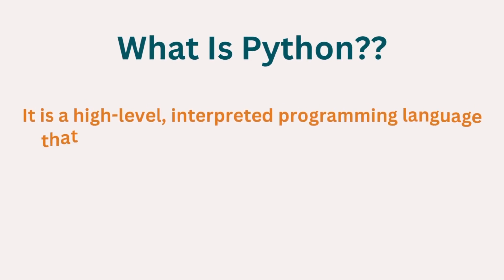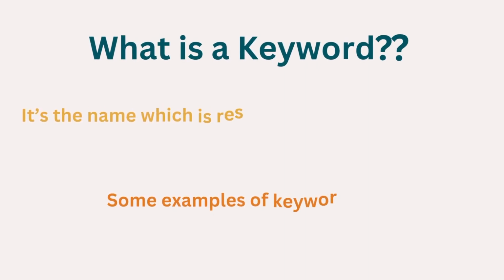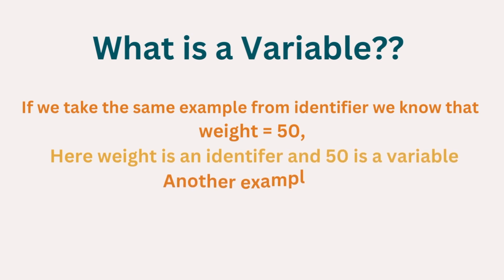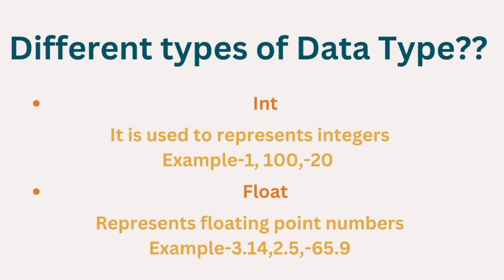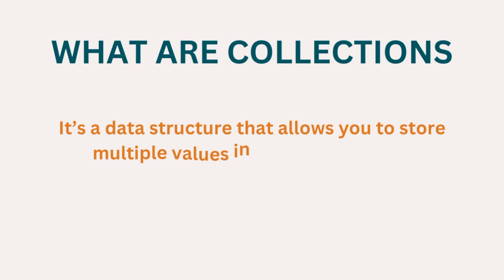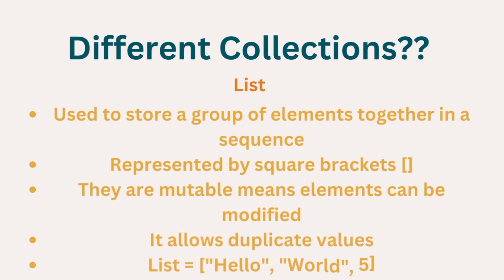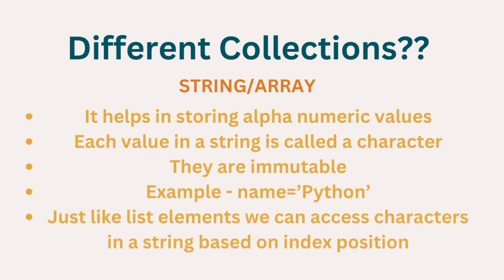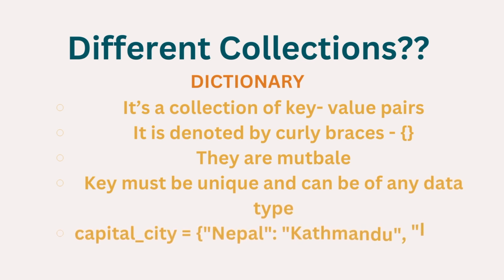Python Programming 101: Mastering the Basics for Beginners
Welcome to Python Programming 101, a comprehensive video tutorial designed to help beginners dive into the fundamentals of Python! Whether you're a complete novice or have some experience in programming, this video is the perfect starting point to learn the basics of Python.

In this tutorial, we'll cover everything you need to know to get started with Python. We'll begin by introducing you to the Python programming language and explaining why it has become one of the most popular choices for beginners and professionals alike. You'll understand its versatility and discover the wide range of applications where Python is used.

Next, we'll guide you through setting up your Python development environment, ensuring you have the necessary tools and software installed on your computer. We'll show you step-by-step instructions for various operating systems, making it easy for you to follow along.

Once we have our environment ready, we'll delve into the core concepts of Python programming. You'll learn about variables, data types, and how to perform basic operations with them. We'll also cover control flow statements, such as conditionals and loops, allowing you to make your programs more dynamic and interactive.

As we progress, you'll gain a solid understanding of functions, which are an essential building block in Python. We'll demonstrate how to define and call functions, passing arguments and returning values. We'll also introduce you to modules and packages, showing you how to leverage existing code and enhance your programs' functionality.

Furthermore, we'll explore file handling in Python, enabling you to read from and write to files on your computer. You'll discover how to handle exceptions, ensuring your programs can gracefully handle errors and exceptions that may occur during execution.

Throughout the video, we'll provide practical examples and exercises to reinforce your learning. We believe in a hands-on approach, allowing you to apply your knowledge and practice writing code.

By the end of this tutorial, you'll have a solid foundation in Python programming and be equipped with the necessary skills to start building your own applications. Python's simplicity and readability make it an ideal language for beginners, and with the knowledge gained from this video, you'll be well on your way to becoming a proficient Python programmer.

Join us on this exciting journey into the world of Python programming! Hit the play button now and let's get started!